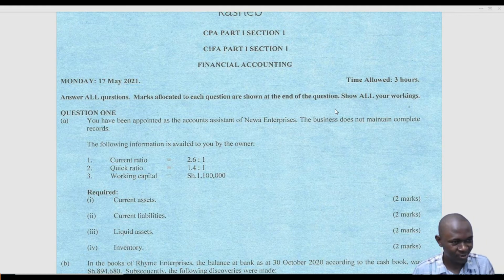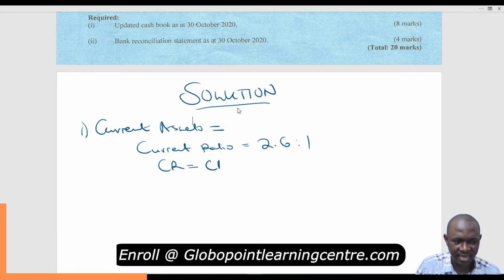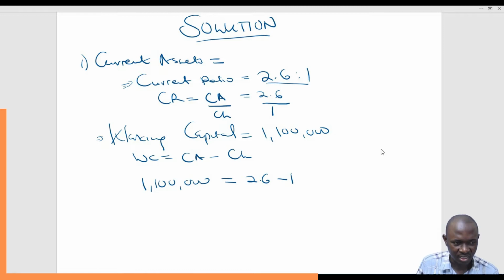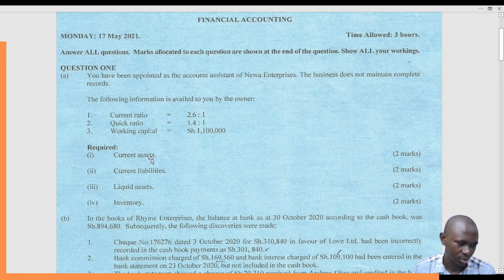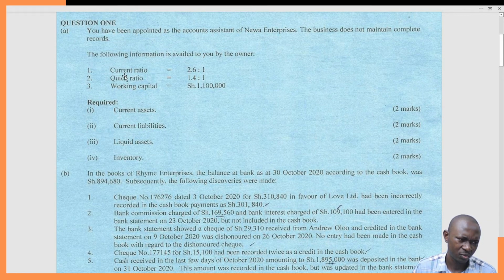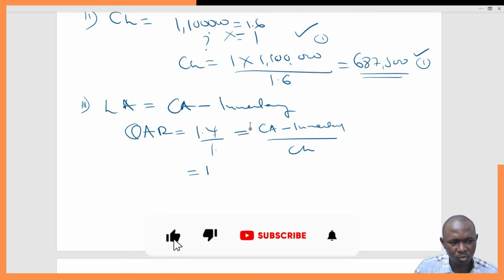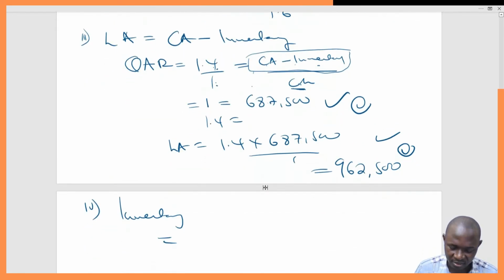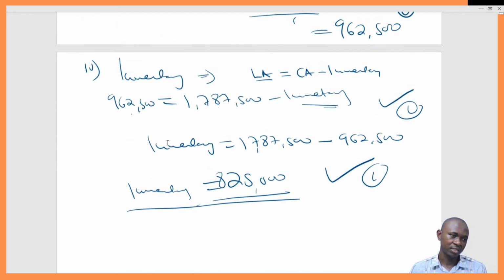CPA FINANCIAL ACCOUNTING MAY 2021 Q1a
//🔹DOWNLOAD LINK

// IMPORTANT LINKS